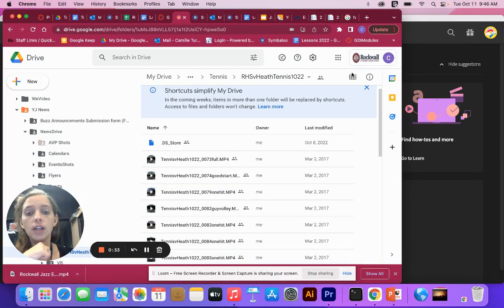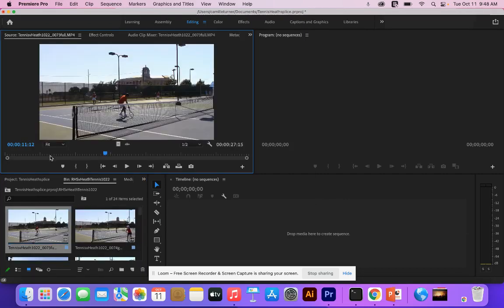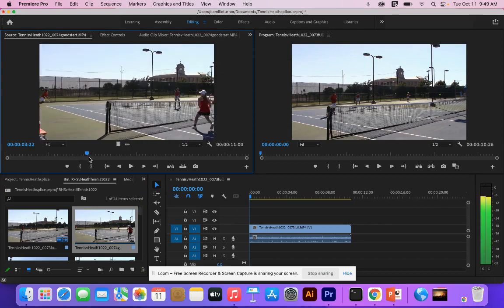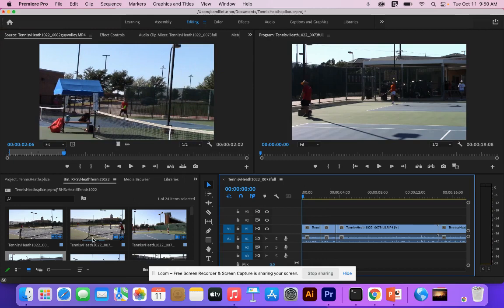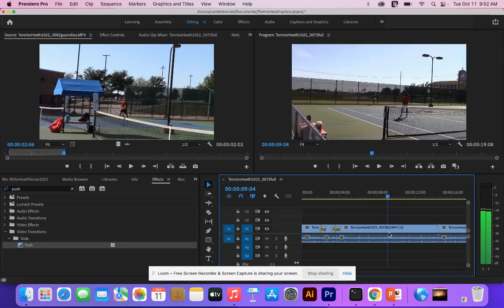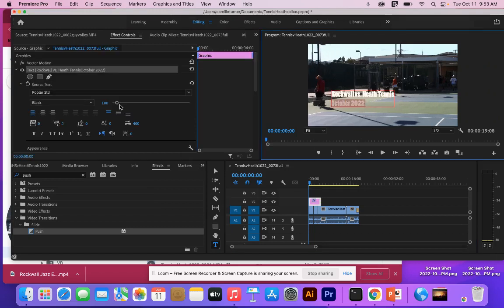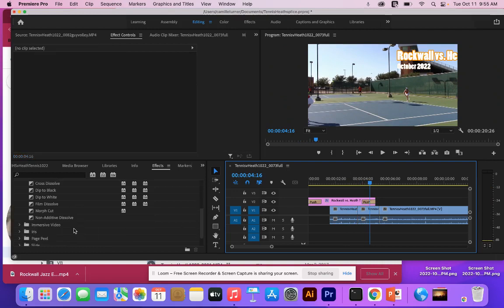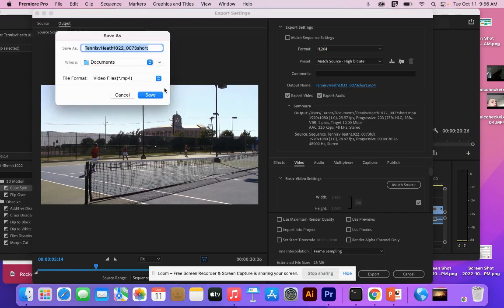Make a Quick Video slide show in Pr Tennis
Demo of making the RHS Tennis video: How to make a default transition in Pr, add titles, etc.